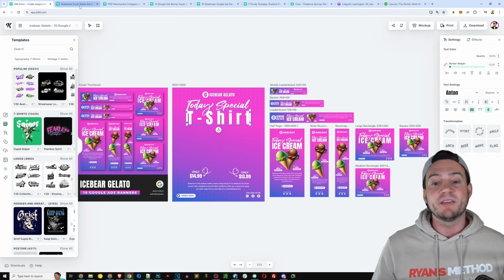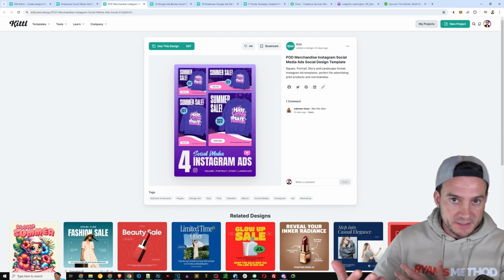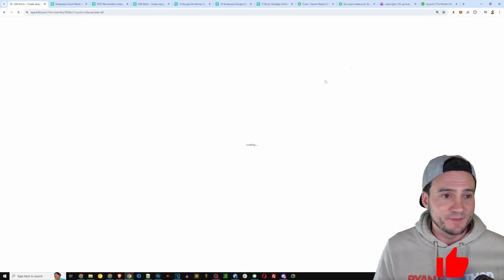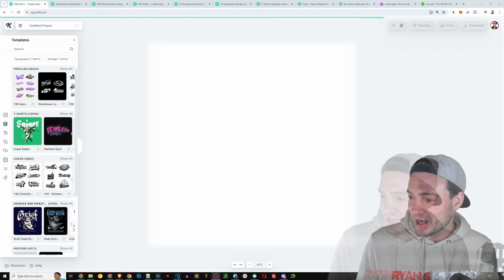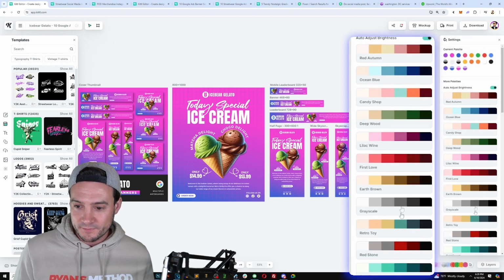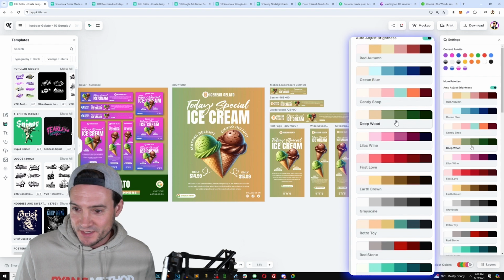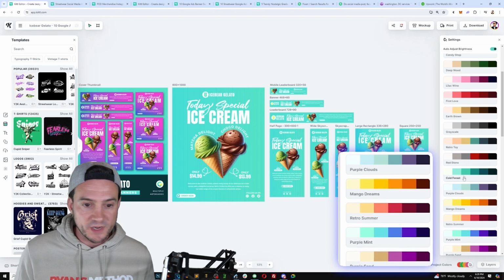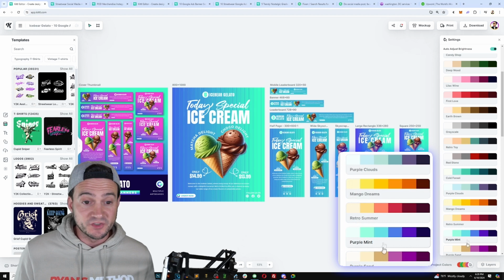Boost your brand & drive sales w/ social media marketing templates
🔨 UTILITY

🔥 POD AUTOMATION

🎨 DESIGN